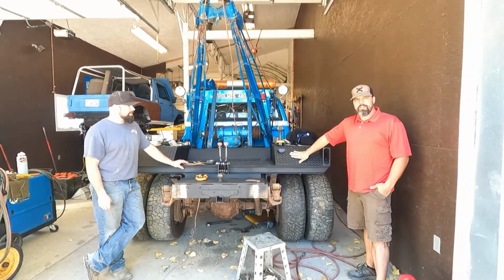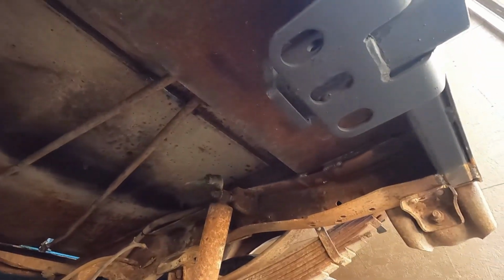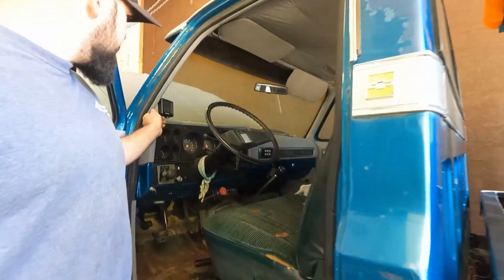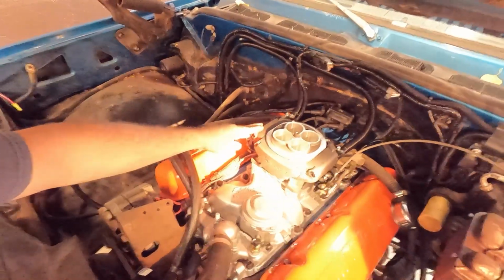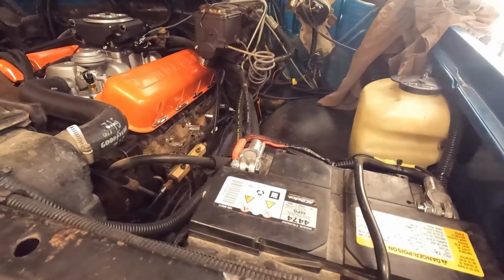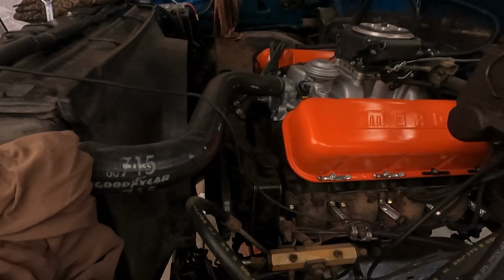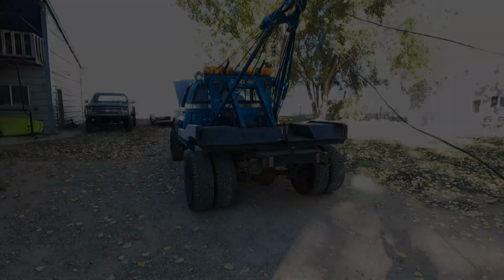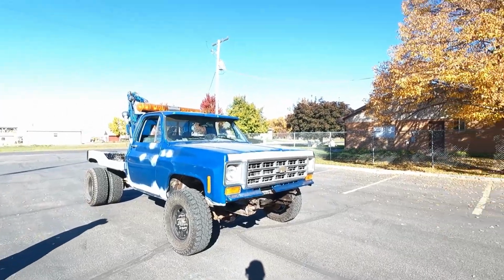Off-road wrecker is ready to go to work (shop fab tour and build reveals.)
More info on work being done on the wrecker in preparation to be more off-road worthy, by the time this video comes out it will be trail worthy... much more to come on this truck in the future!
Check out the 2 jeeps we have for upcoming builds in the shop!